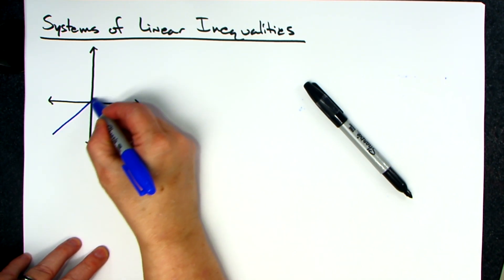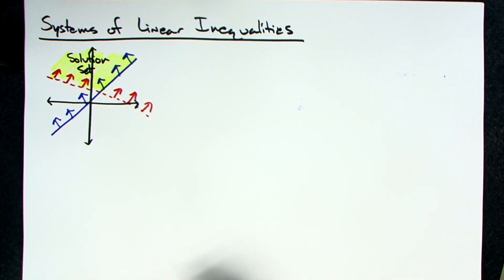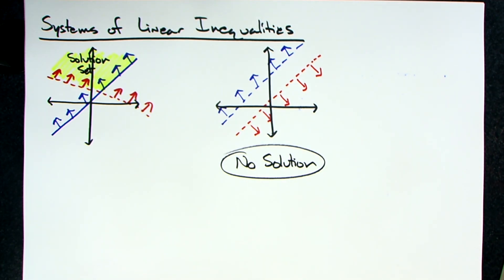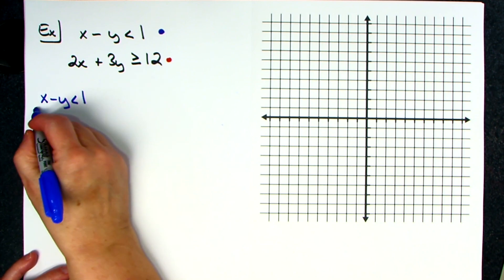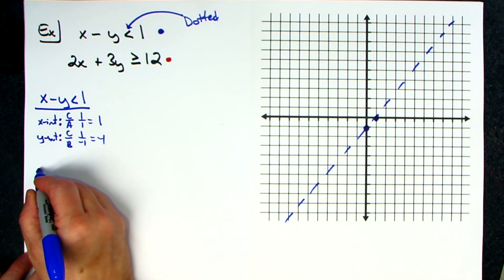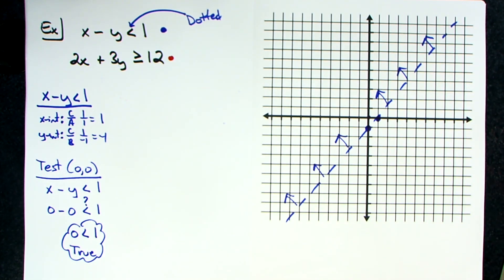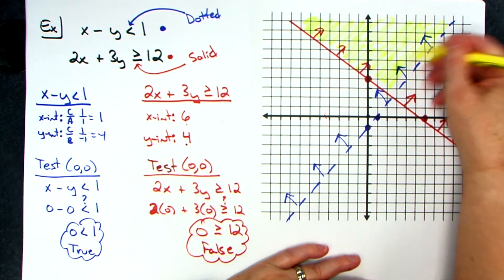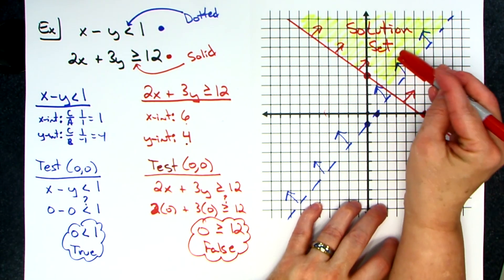How to Graph a System of Linear Inequalities | Step-by-Step Example | Cole's World of Mathematics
Welcome to Cole's World of Mathematics! In this video, we’ll teach you how to graph a system of linear inequalities and guide you through a detailed example to solidify your understanding. Graphing systems of linear inequalities is a crucial skill in algebra, and we’ll break it down into simple, easy-to-follow steps.

First, we’ll explain the core concepts you need to know, including how to set up your inequalities, draw the boundary lines, and identify the solution region. Then, we’ll work through a complete example, showing you exactly how to graph each inequality and where they intersect on the graph.

This video is perfect for students preparing for exams, teachers looking for instructional content, or anyone who needs a refresher on this important topic. By the end of this tutorial, you’ll feel confident in your ability to graph systems of linear inequalities and apply this knowledge to solve real-world problems.